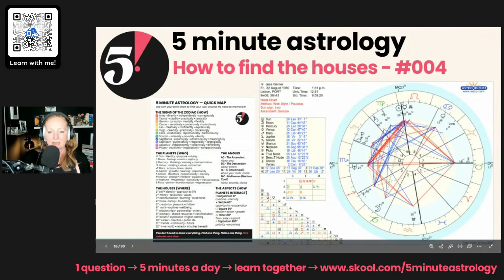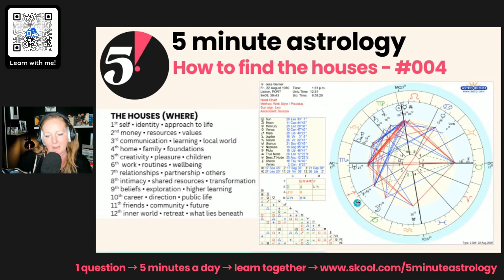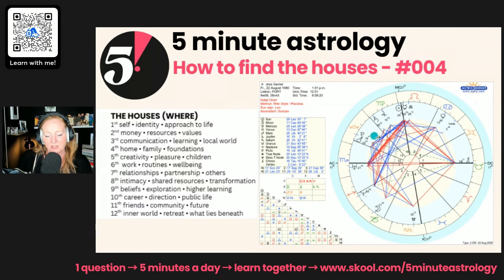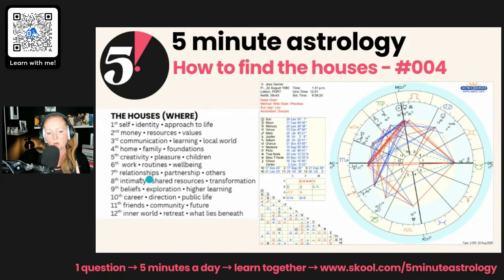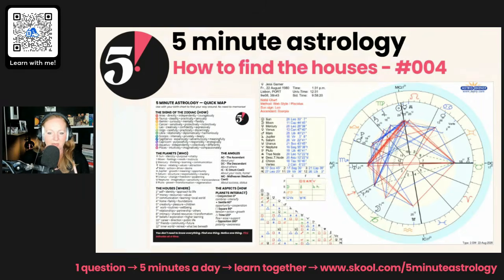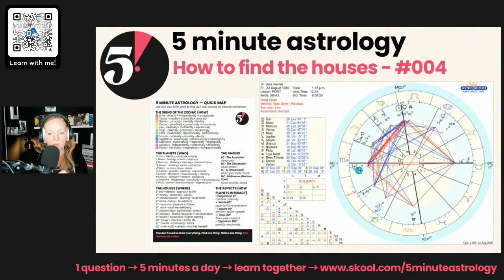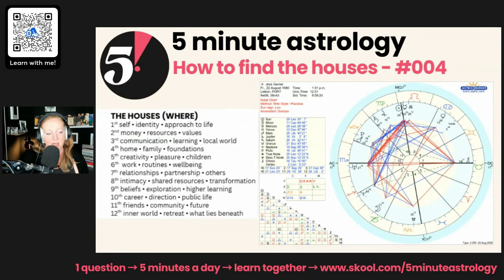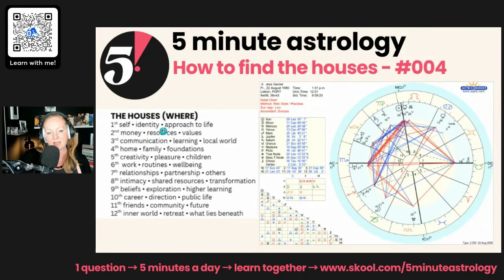How to Find the Houses in Your Birth Chart | 5MA #004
🌿 LEARN ASTROLOGY IN JUST 5 MINUTES A DAY
📍STOP WATCHING ASTROLOGY - START USING IT!

, my FREE learning community where we use the astrology happening in the sky to explore your own birth chart.

✨ One question a day
✨ Just 5 minutes, Monday–Friday
✨ Learn through YOUR own chart
✨ Notice what you notice
✨ Share your discoveries with the community
✨ Suitable for complete beginners AND experienced astrology lovers

Want to go deeper? My longer-form astrology teaching, live classes, practical chart work and community learning also continue inside the community.

🌙 ABOUT ME — LOUISA TANNER MUNSON

Hi, I’m Louisa — a British astrologer living in Portugal with my husband and our three children. I aim to live simply, joyfully and with as much magic as possible.

♐ Sagittarius Sun
♓ Pisces Moon
♏ Scorpio Ascendant

I’m passionate about making astrology practical, accessible and something you can actually USE to understand yourself and the times you're living through.

I’m also fascinated by Human Design — I’m a 6/2 Splenic Projector. 🌀

🌿 FIND ME

🎧 Listen on Spotify → Feel Good Astrology

💗 THINGS I USE & LOVE

👻 Spooky2
My Newbie’s Guide to using a Spooky2 machine:

All content is provided for informational and educational purposes only. My readings, consultations, forecasts and educational content offer astrological perspectives and personal reflection, but they are not a substitute for professional legal, financial, medical or other professional advice.

Neither I nor my guests or contributors can be held responsible for decisions or outcomes resulting from information shared in these videos or podcasts. Please always use your own judgement and discernment.